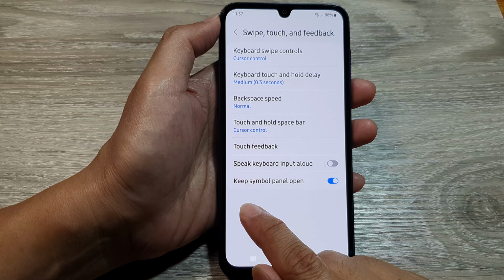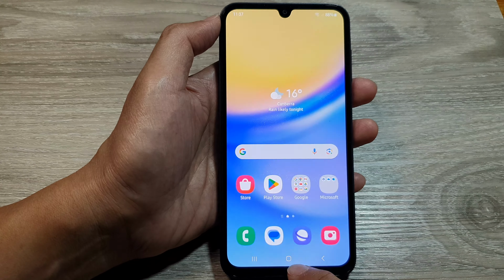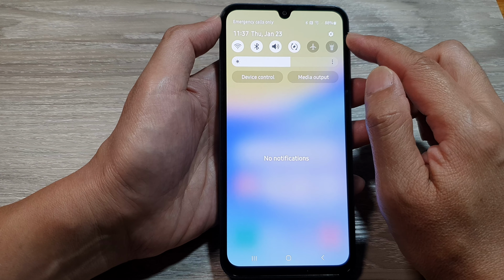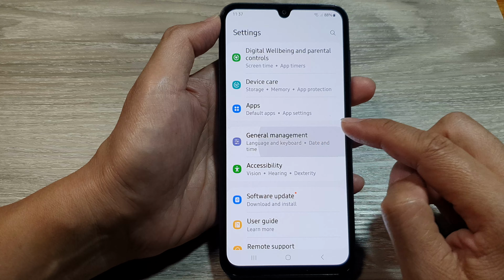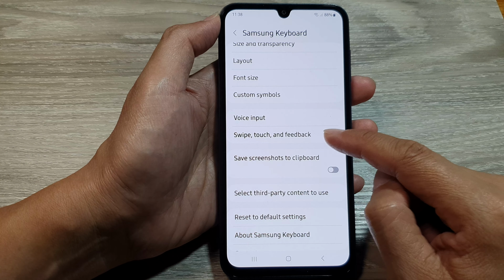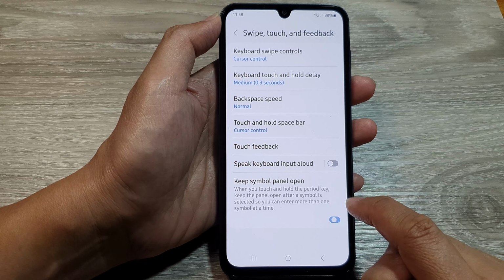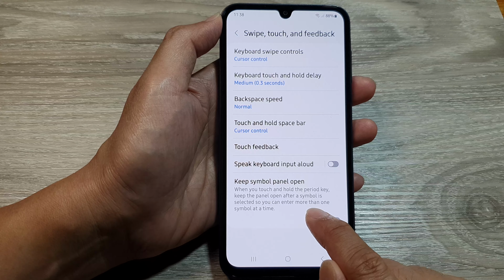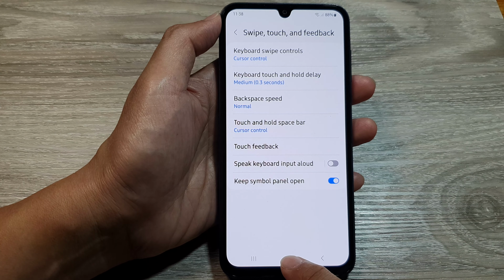🔧 How to Enable/Disable “Keep Symbol Panel Open” on Samsung Galaxy A15 📱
Learn how to enable or disable the “Keep Symbol Panel Open” feature on your Samsung Galaxy A15 in just a few easy steps! This helpful setting ensures the symbol panel stays open while typing, making it convenient for frequent symbol usage. In this quick guide, we’ll walk you through the process step-by-step so you can customize your keyboard settings to match your typing preferences.